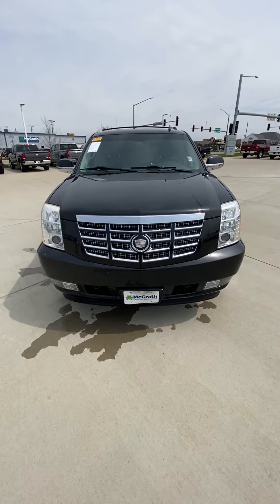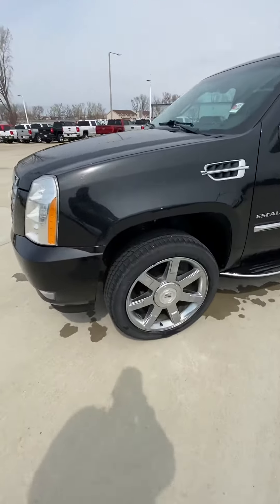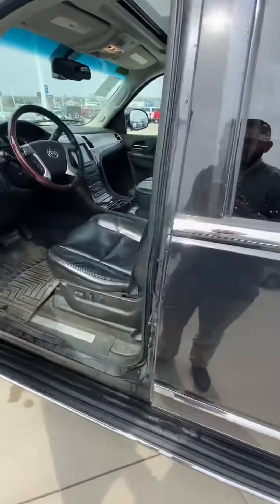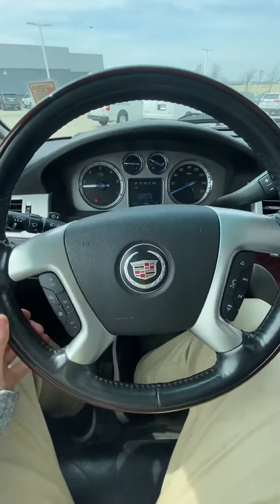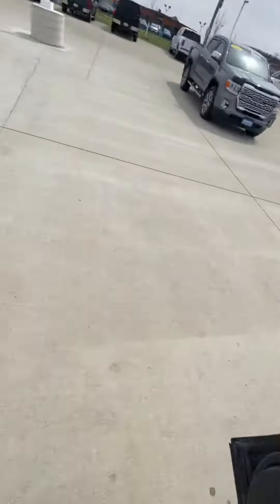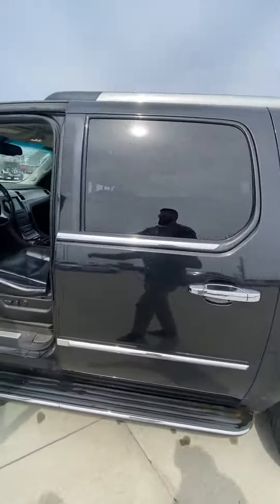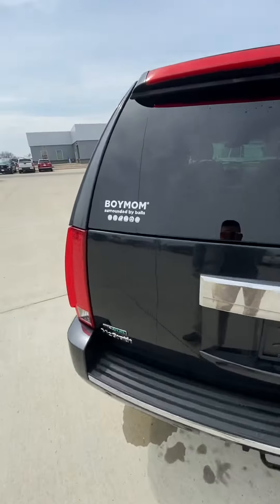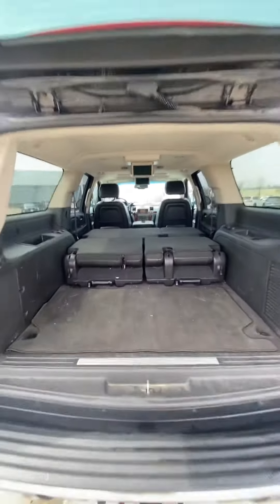2010 Cadillac Escalade ESV Luxury Walk-Around